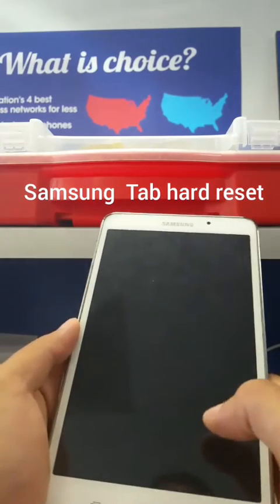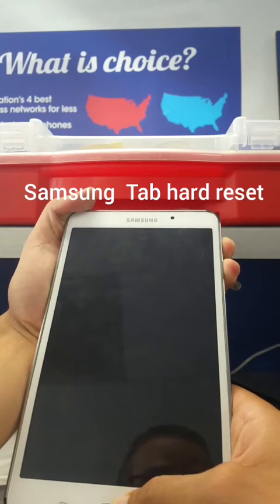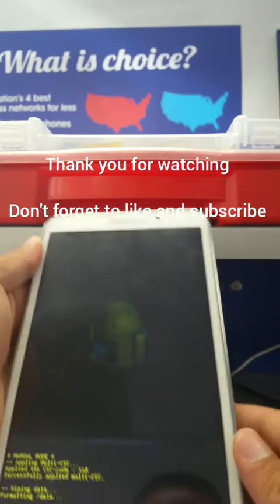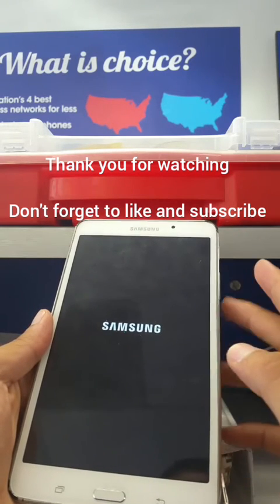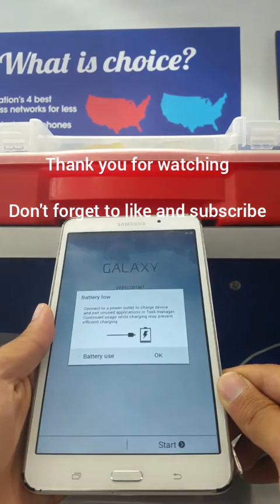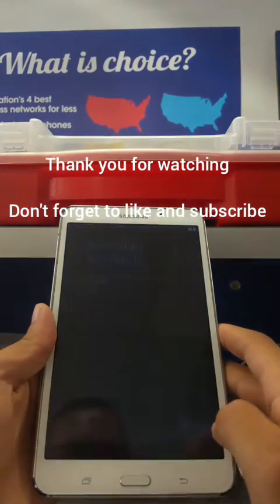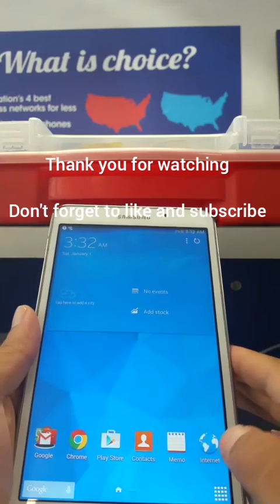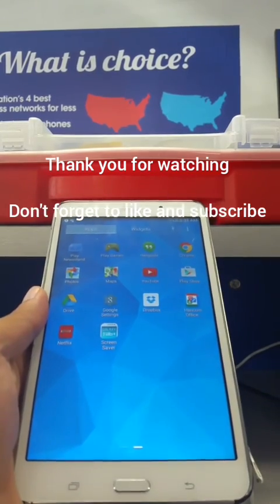Samsung Tab 4 sm-t230nu hard reset